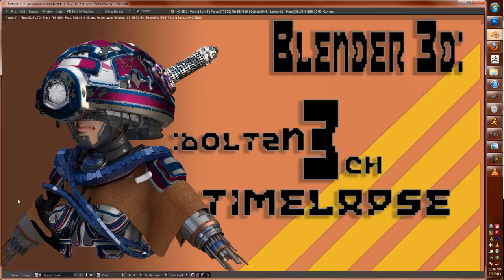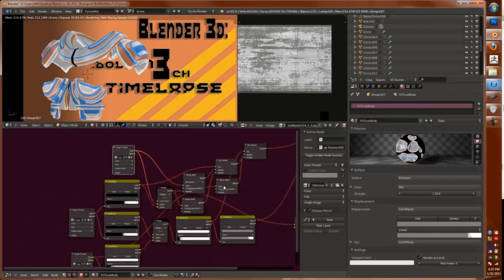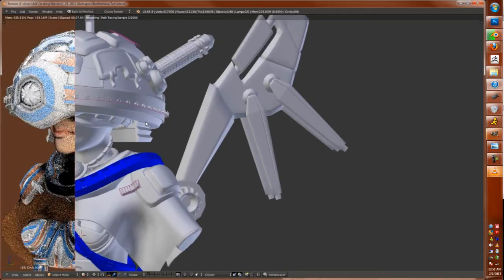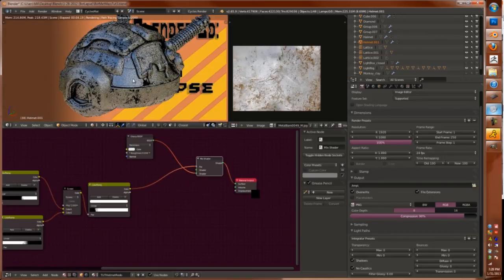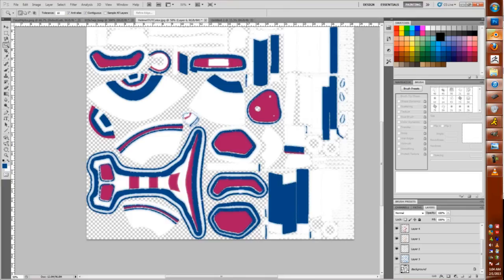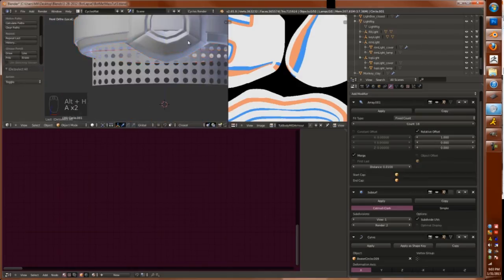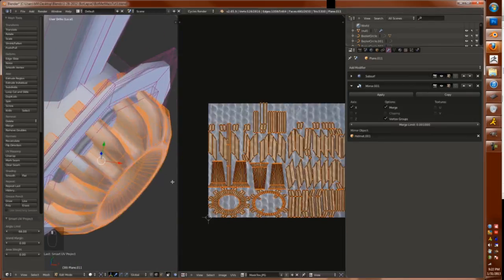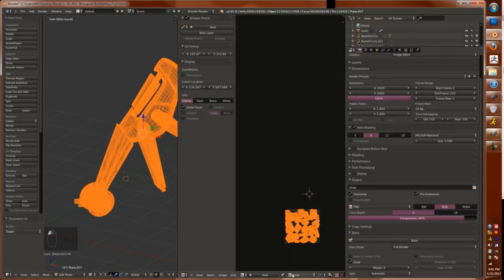Blender 3d: Boltzn3ch: Speed Hardsurface Model And Texture (Part 3)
oh god. why is there an option to delete videos on my ipod app. reuploaded